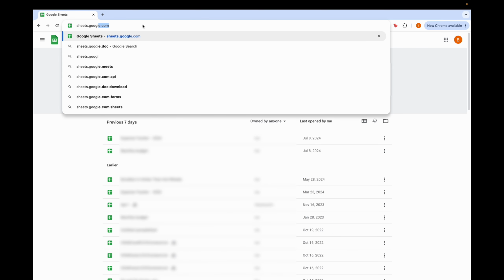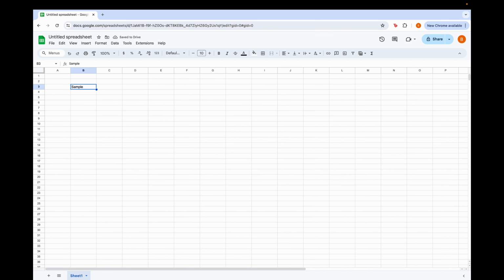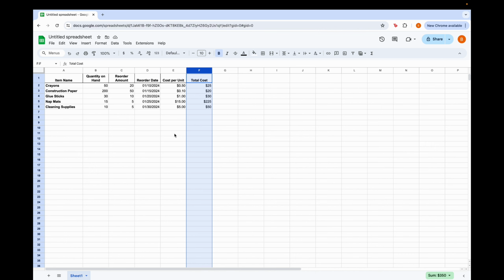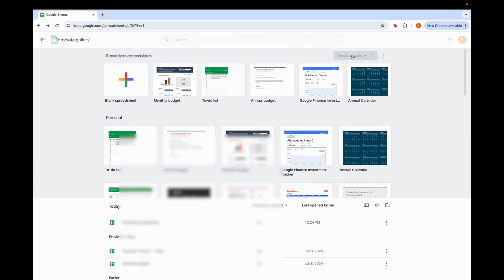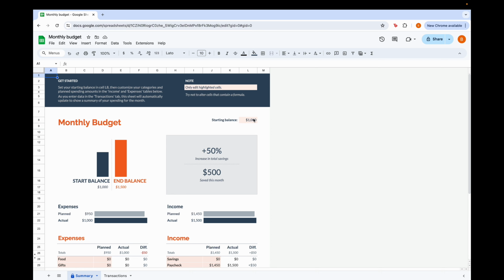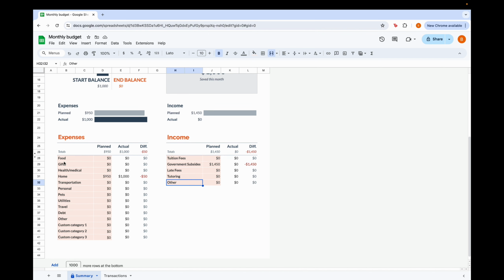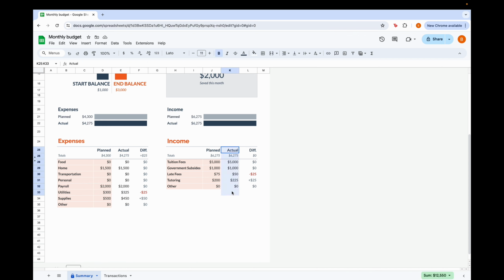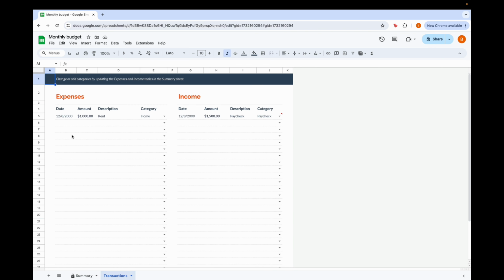Using Google Sheets for Monthly Budget Tracking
Welcome to our tech series for childcare business owners! We're going to explore how to use Google Sheets for tracking your monthly budget.